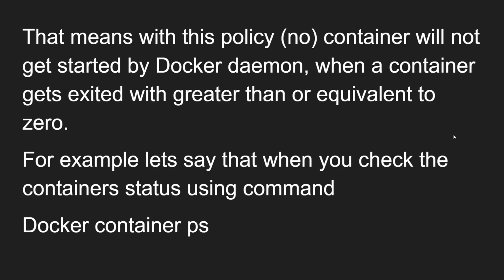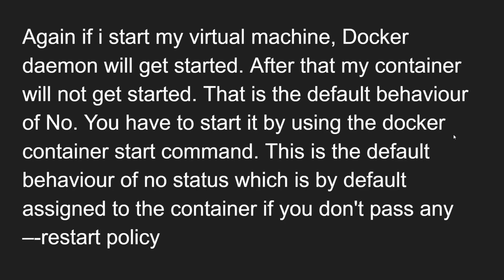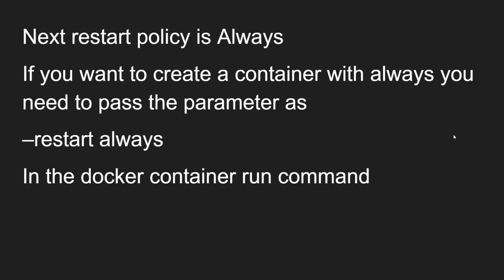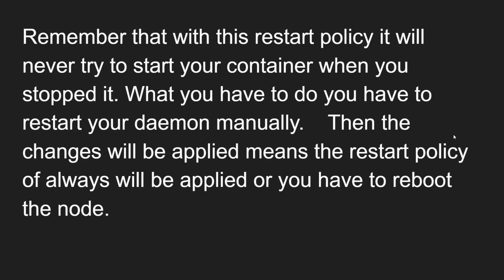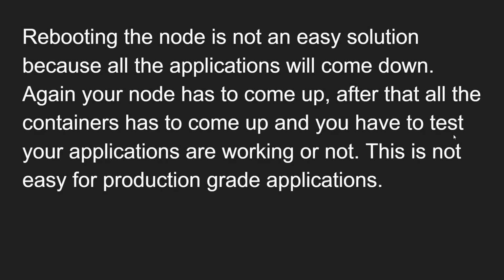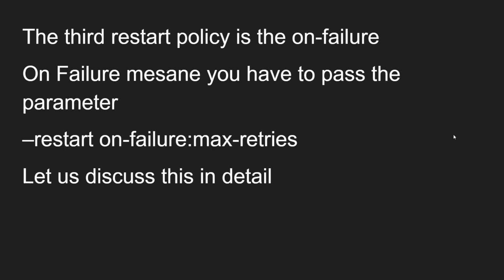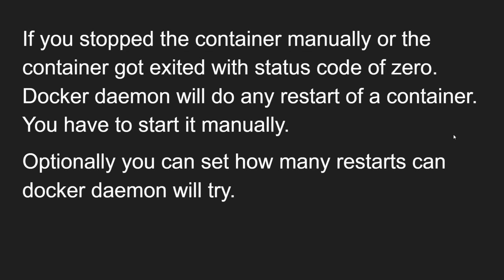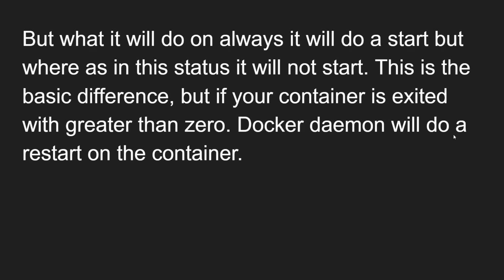18. Master Docker: Understanding Container Restart Policies When Creating Containers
In this video we will see Master Docker: Understanding Container Restart Policies When Creating Containers